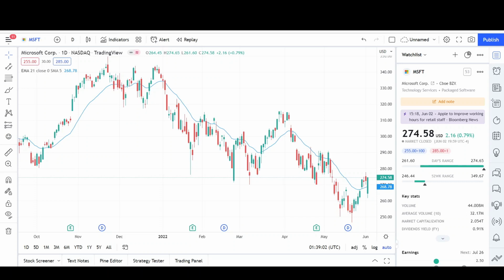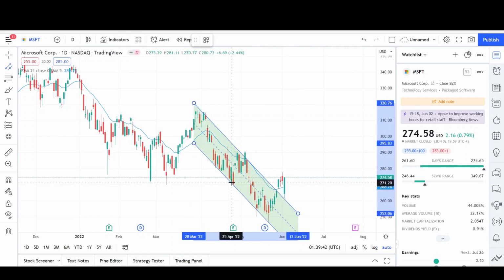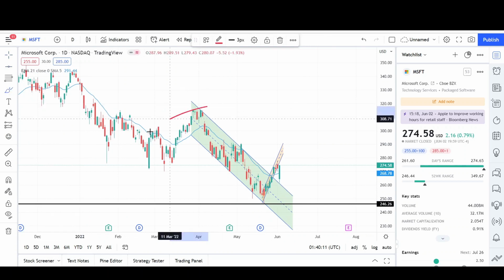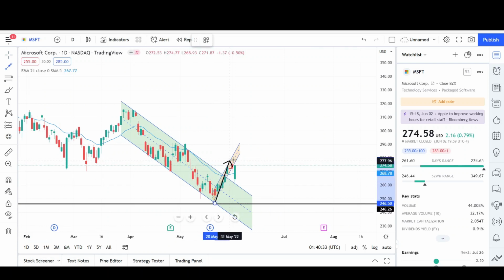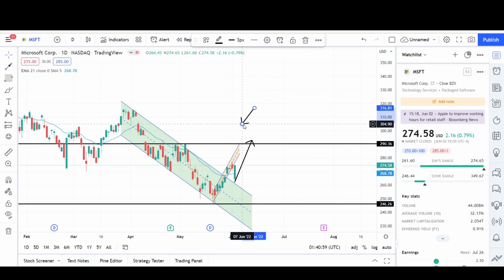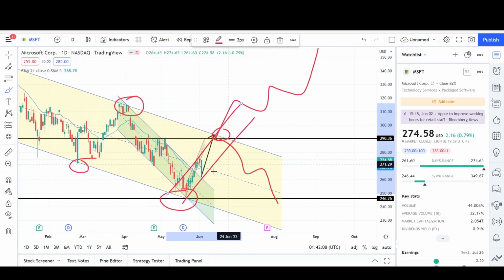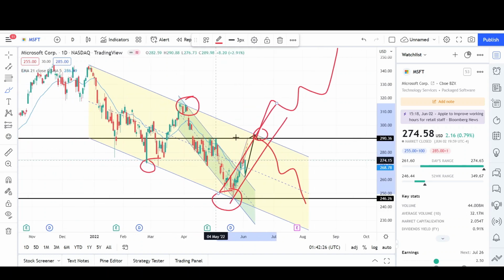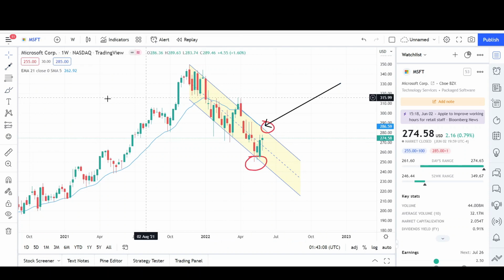Microsoft Stock (MSFT) | Price Predictions Using Technical Analysis.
Hello YouTube❗,

This is video number 394. I will be doing a Technical Analysis breakdown for Microsoft.